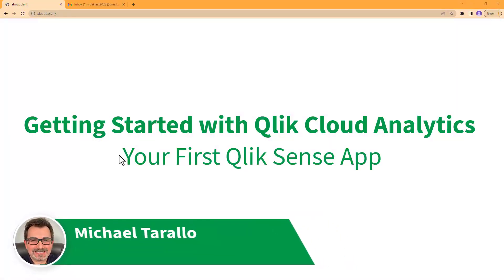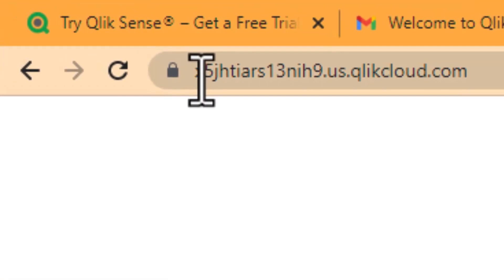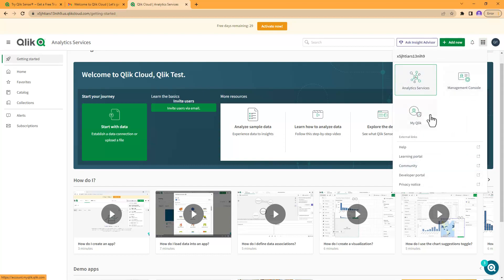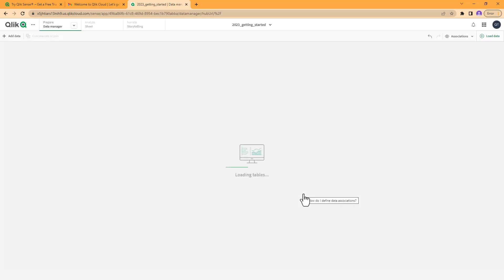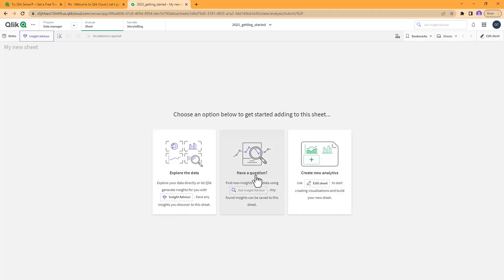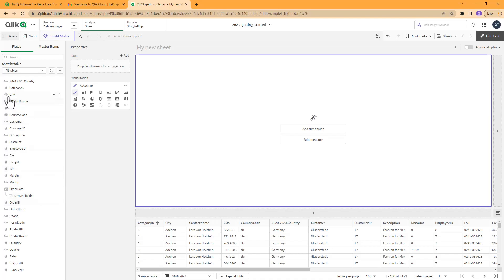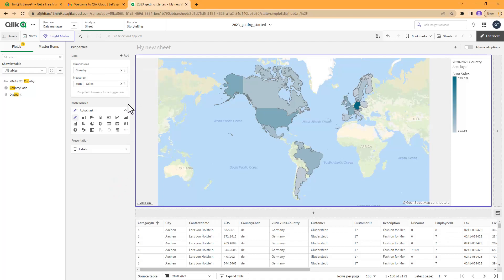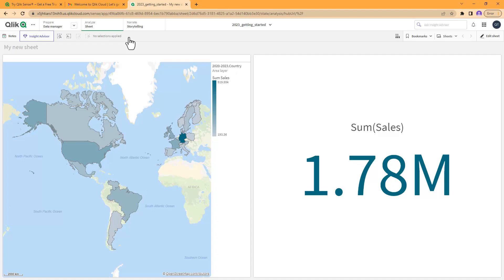Register Your Tenant, Add Data, Create Your First App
This video will walk you through getting started with Qlik Cloud. It will show you how to activate your trial tenant, explore the hub, upload data to the catalog and create your first simple app and dashboard.